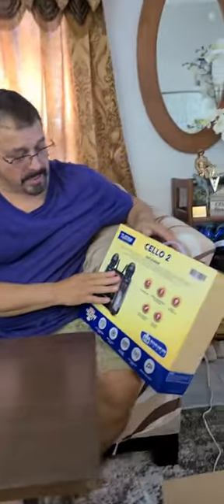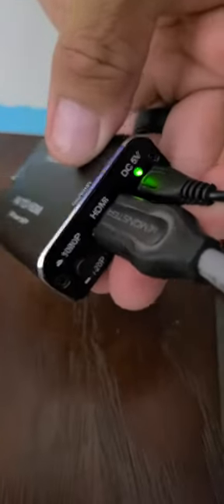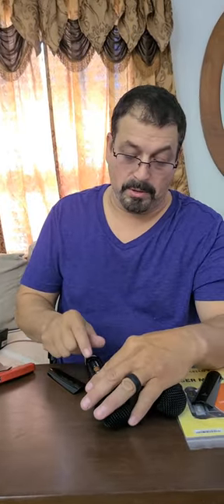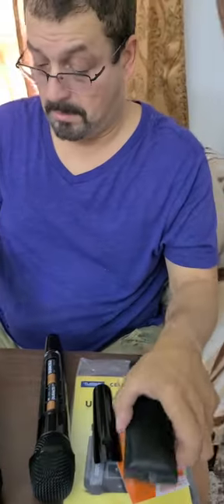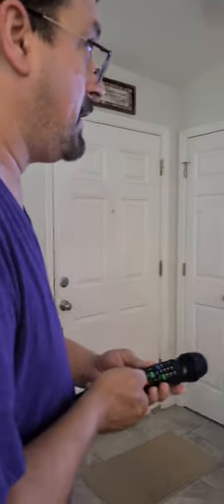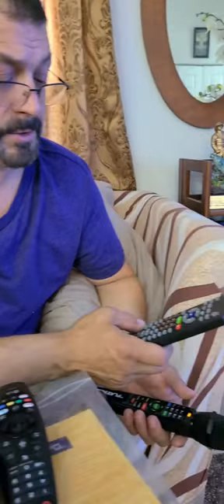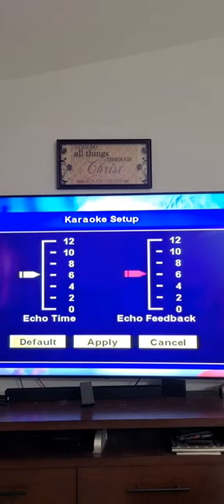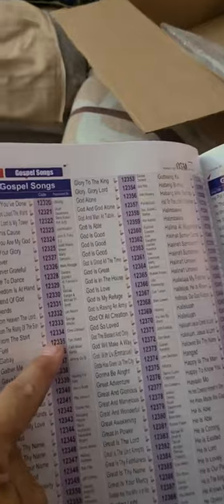Hdmi is only for video. Platinum Cello 2 karaoke machine. Please hit like and subscribe 😍